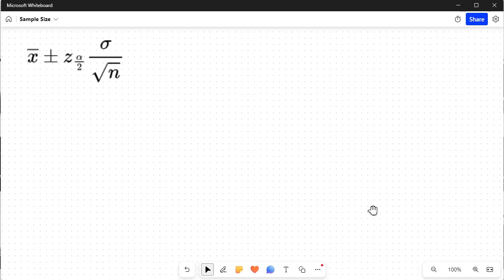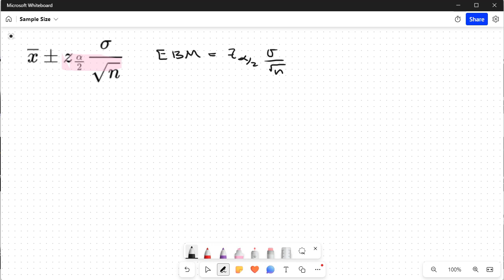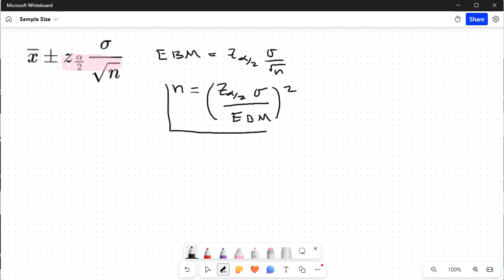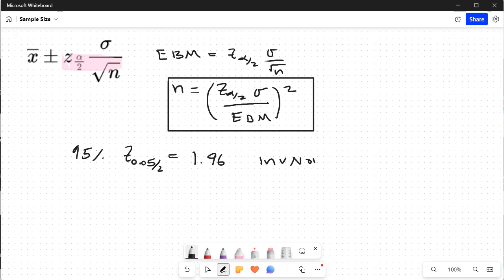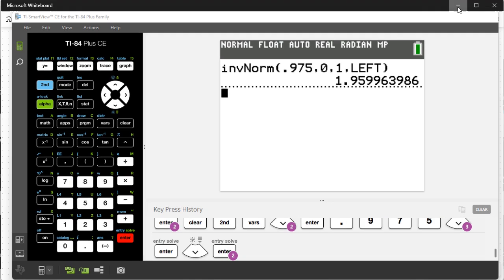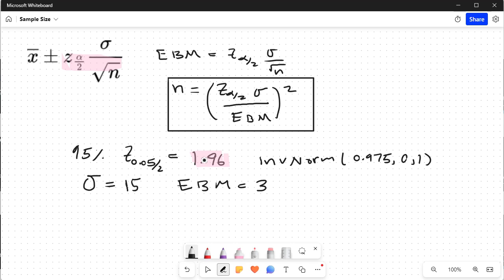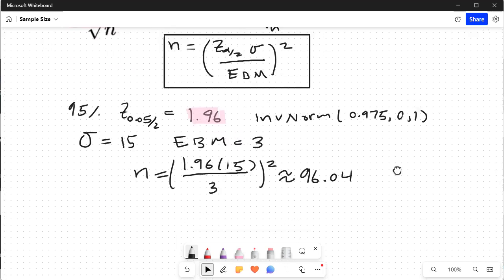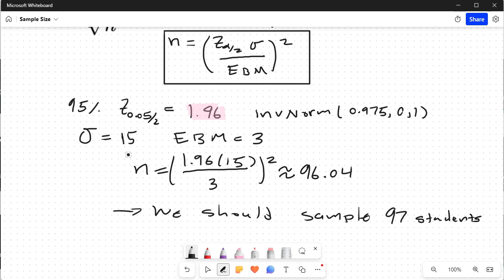Determining Sample Size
In this video we use the formula for finding a sample size required given a confidence level.

Technology: TI 83